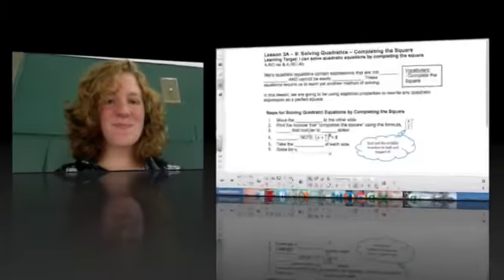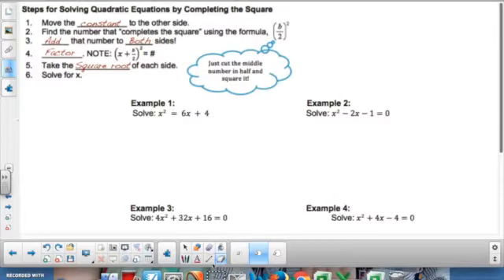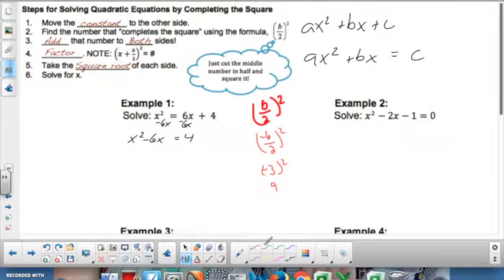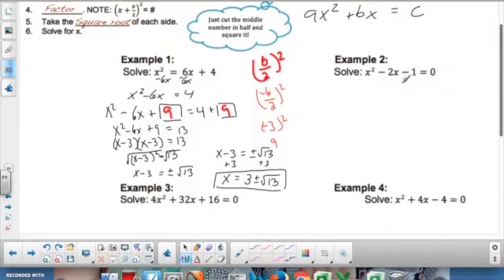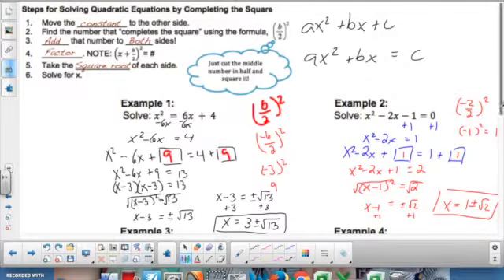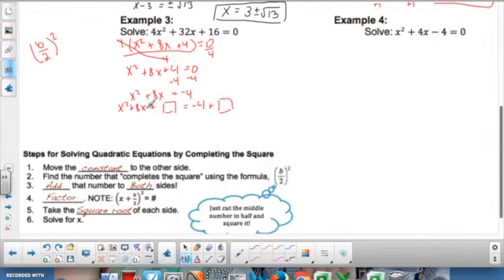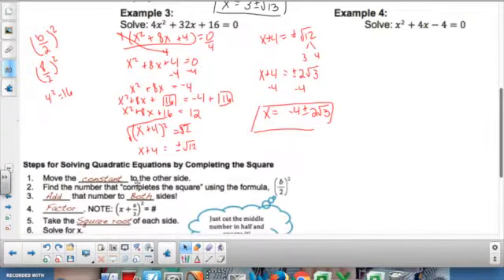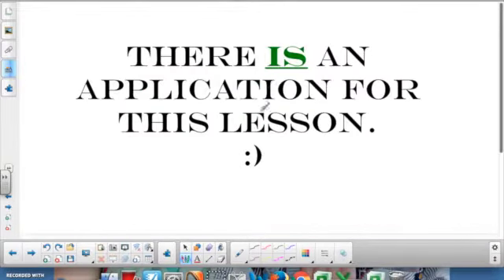3A-9 Completing the Square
This video is about 3A-9